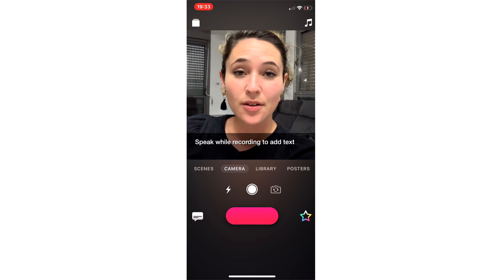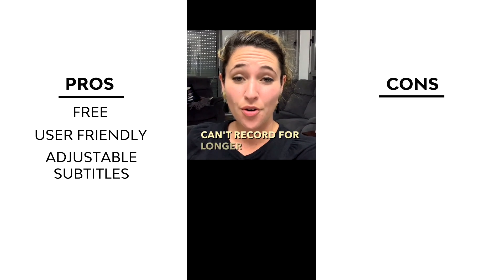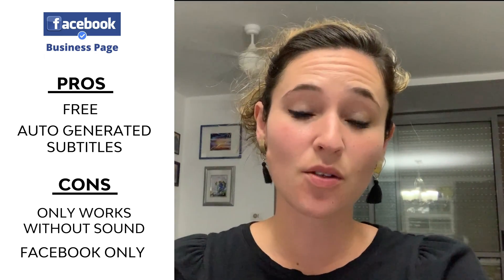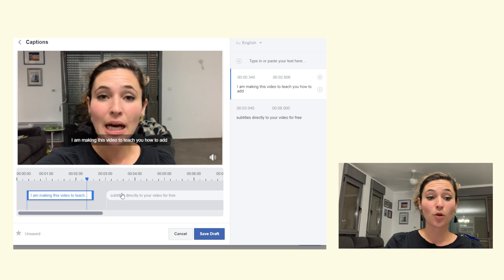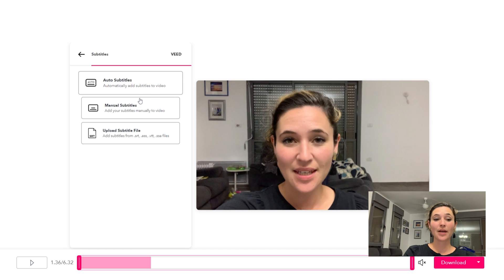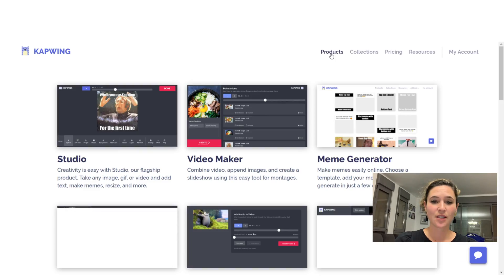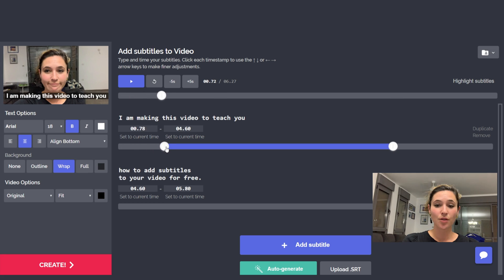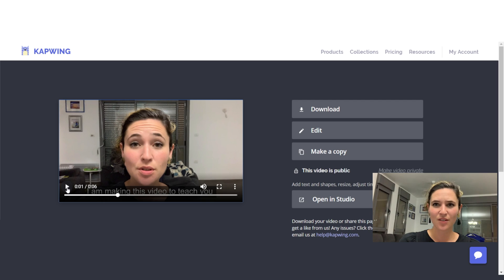How to Add Subtitles to Videos for Social Media | Tutorial (4 FREE Ways)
Ready to start creating your videos?

Get started with the Just Press Record Digital Mini-Course!

Everything you need to know to make amazing videos
From choosing your topics and scripting, to filming, editing and posting

All broken down for you to make the whole process as fast and simple as possible!

So you can get back to growing your business and doing what you love.

85% of videos on social media are watched without sound.
So if you want people to watch your video, make sure to ADD SUBTITLES!

Here are 4 ways you can add subtitles for your videos for social media FOR FREE.

1. Using the app Clips (for iphone) or Autocap (for android)

2. Using the 'autogenerate subtitles' option on the Facebook business page

3. Veed.io (a new online platform)

4. Kapwing Subtitler (they even have an autogenerate feature!)

And if you want to get all of our amazing video tips and tricks straight to your inbox, sign up for our never-spammy, always useful emails: